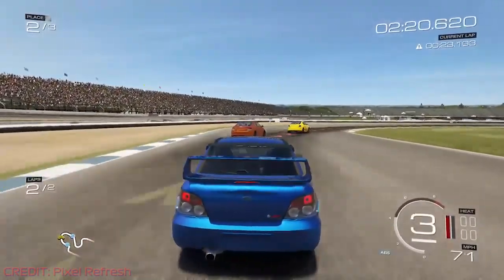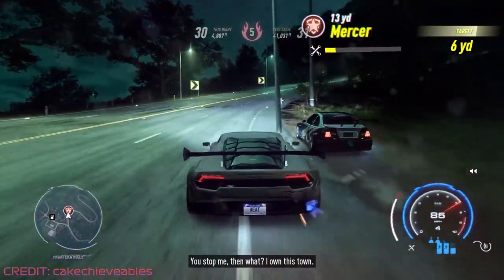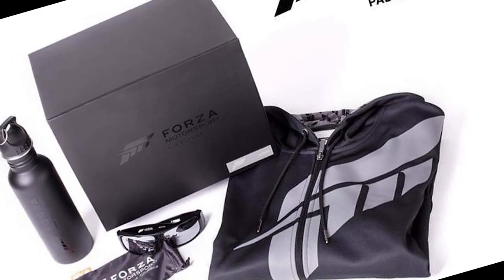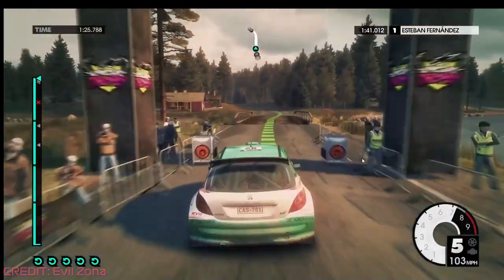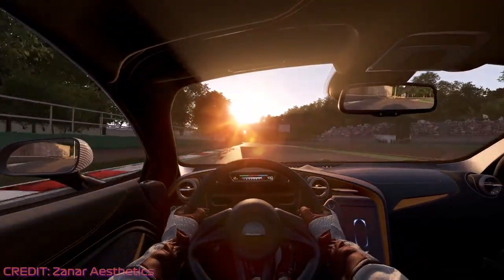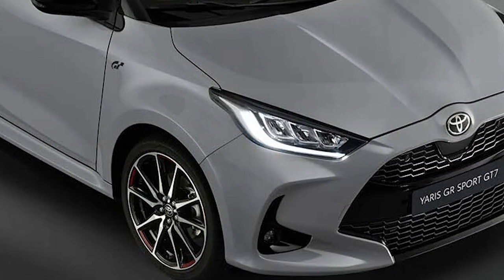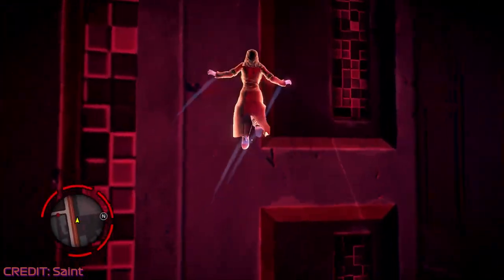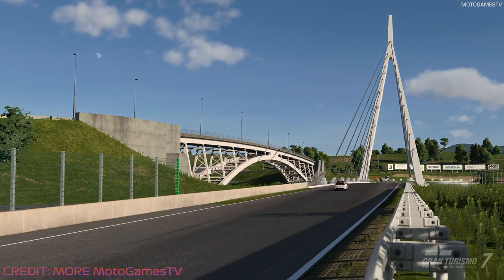7 Most Expensive Racing Game Collector’s Editions!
It’s 2022, we’re fairly deep into the 21st century now, and game discs are completely extinct, right? Well actually no. Some game fans still cherish physical editions of games and are willing to pay a premium for collector’s editions of their favourite franchises. Occasionally, collector’s editions of popular racing games contain exclusive goodies, from model cars to art books and even actual real cars! There are the 7 most expensive racing game collector’s editions. Now I know it might be tempting, but keep the wallet away for this one as things are about to get pricey!